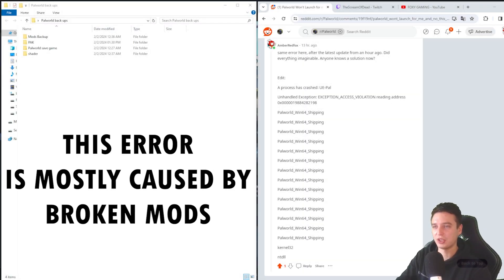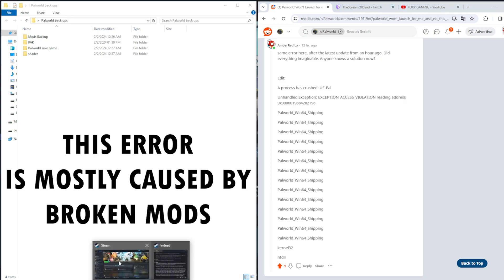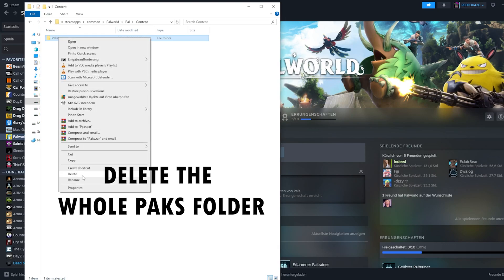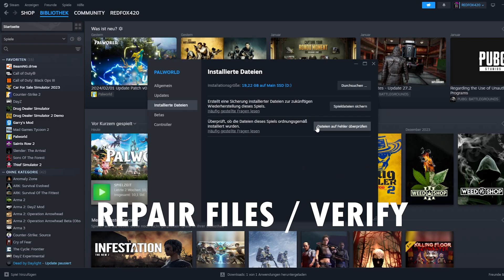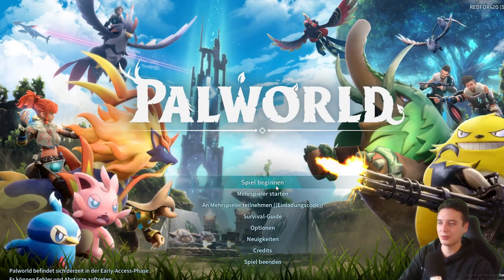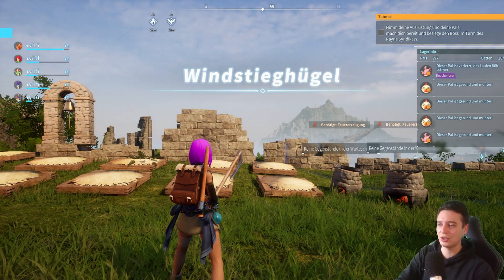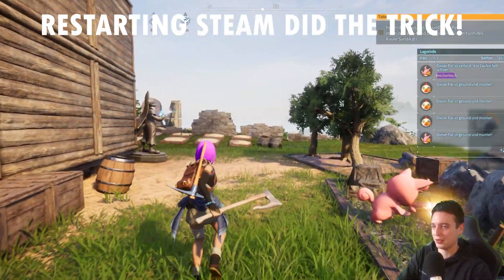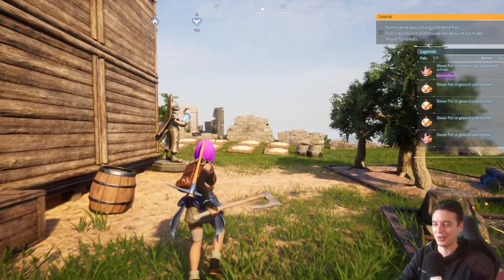Palworld DOESNT Start? HERE'S HOW TO FIX IT ✅ UE-PAL ERROR MESSAGE ⛔️ BROKEN MODS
🧠 **PALWORLD UE-PAL ERROR FIX ✅ 2026 METHOD**
Palworld no longer starts because of the *“A process has crashed: UE‑Pal / EXCEPTION_ACCESS_VIOLATION”* message? In this video, you’ll see how to get the game running again easily once you’ve removed or tested all your mods. 🔥

🔔 **TURN ON SUBS & BELL** – So you’ll see every new upload! ✨
👍🏽 *Likes & comments* help a lot – Muchas Gracias for boosting the video! 🤝🏽

• **Find & remove broken mods:** Why the UE‑Pal crash is almost always caused by outdated or incompatible mods.
• **Delete Paks & Win64 the right way:** Which folders you need to clear without destroying your save.
• **Steam & Game Pass repair:** How to verify & re-download your game files so Palworld runs again in a clean vanilla state.

• Did this fix work for you?
• Do you play Palworld with lots of Mods or pure vanilla?

☕ Palworld stuff on Amazon*ℹ️

🎼 COPYRIGHT-FREE MUSIC 🎼

Second Song – Sunset On Terra – HYBRID V